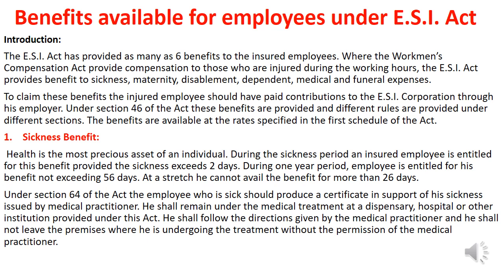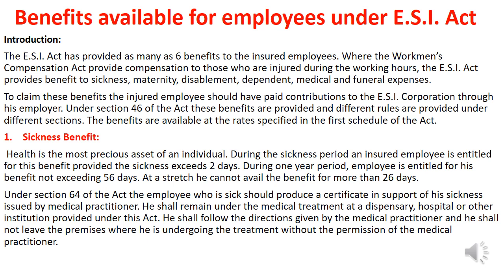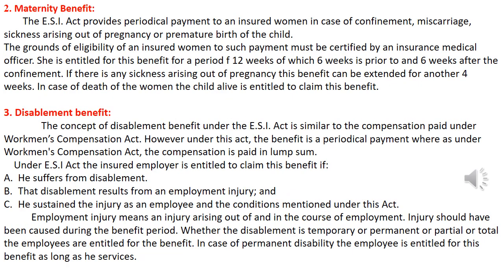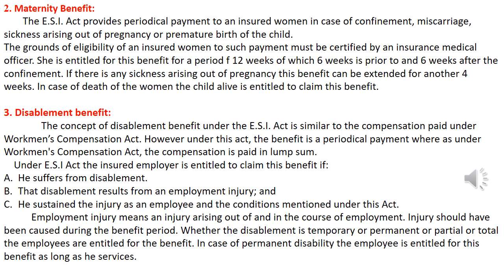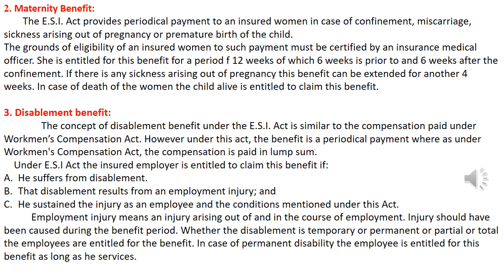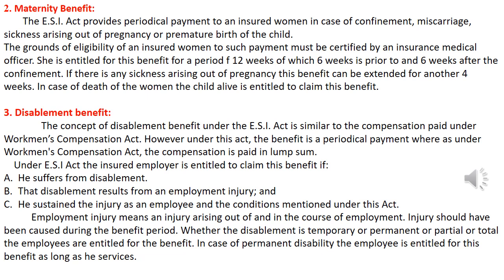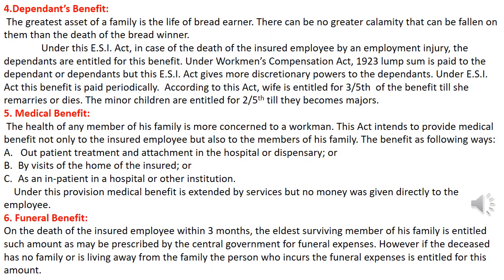E .S. I. Benefits | Labour Law | Law Made Simple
Benefits available to employee under E.S.I. Act, 1948.
1. Sickness ,  2. Maternity,  3. Disablement, 4. Defendants, 5. Medical and 6,. Funeral Benefits.

Don't miss the riddle at the end.